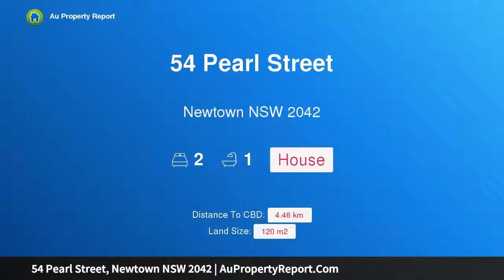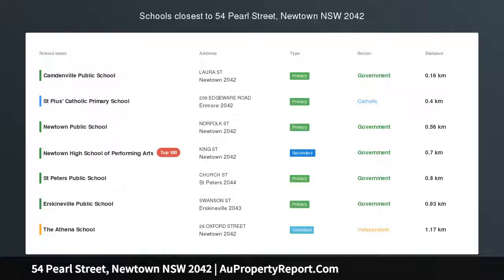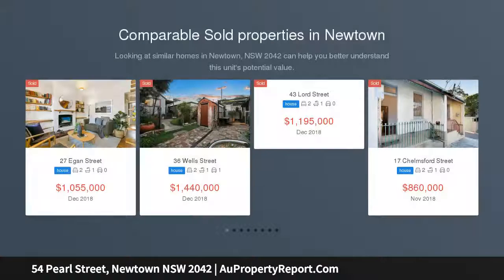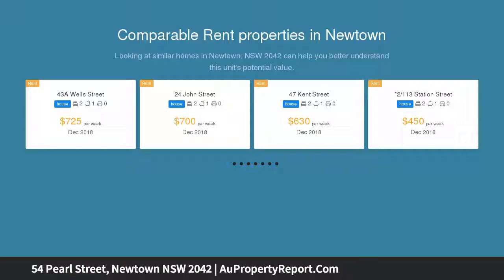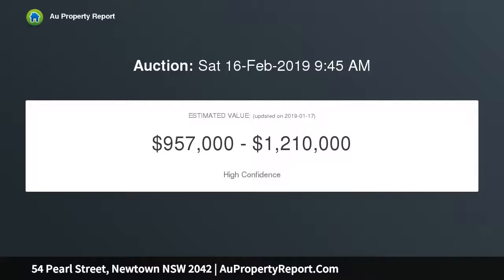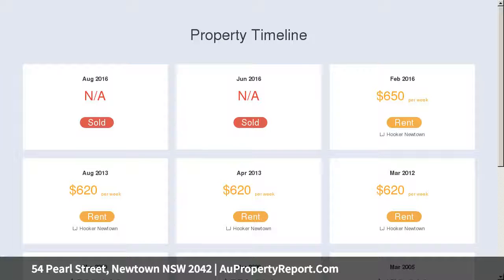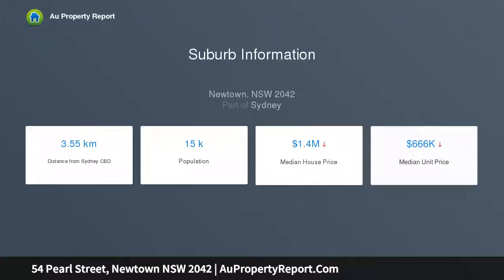54 Pearl Street, Newtown NSW 2042 | AuPropertyReport.Com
54 Pearl Street, Newtown NSW 2042
Property Type: house
Bedrooms: 2
Bathrooms: 2
Car Space: 0
Tidy cottage with parking in south end